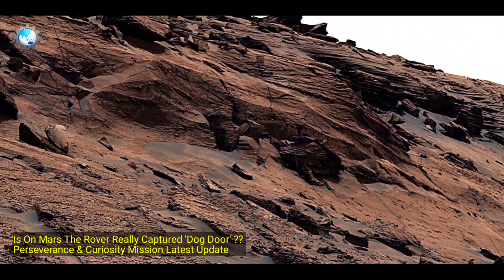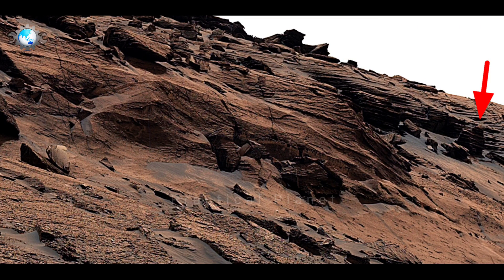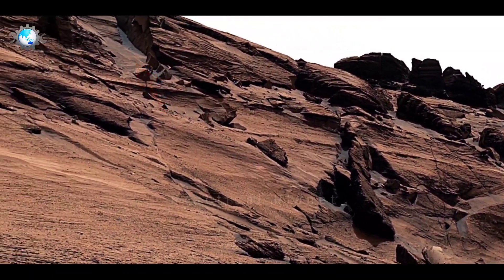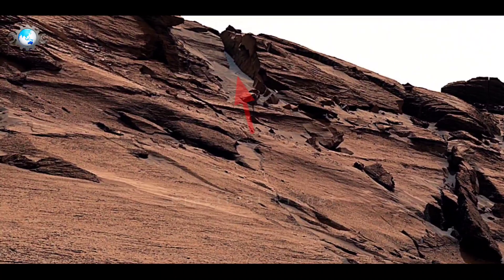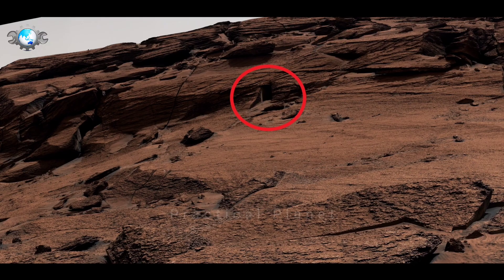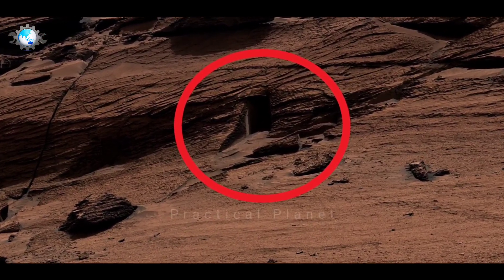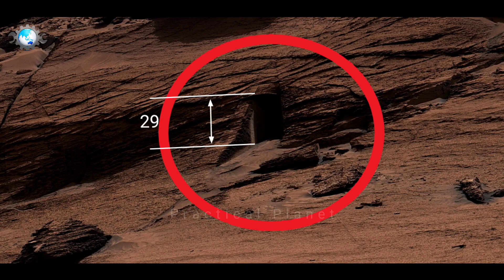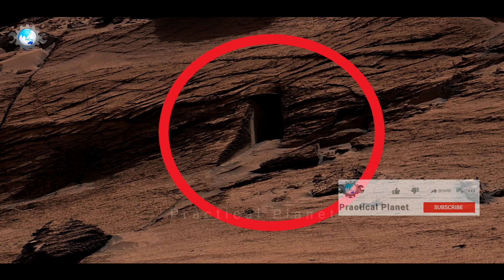On Mars The Rover Really Captured 'Dog Door' ?? Perseverance & Curiosity Mission Latest Update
Hello Everyone: Watch in this super stunning video On  Mars The Rover Really Captured 'Dog Door' ?? Perseverance & Curiosity Mission Latest Update [2022]

And watch Panoram images and latest photos of Mars sent by NASA'S Perseverance and Curiosity Rover, acquired on latest sol

Thanks 💖

CREDIT: nasa.gov